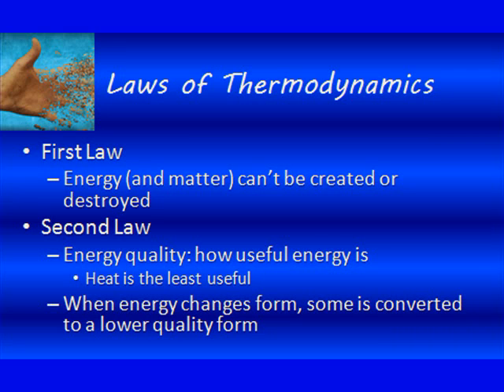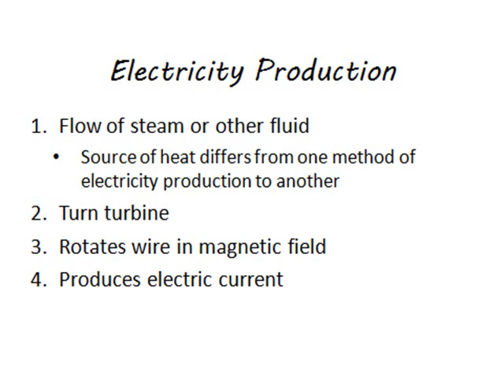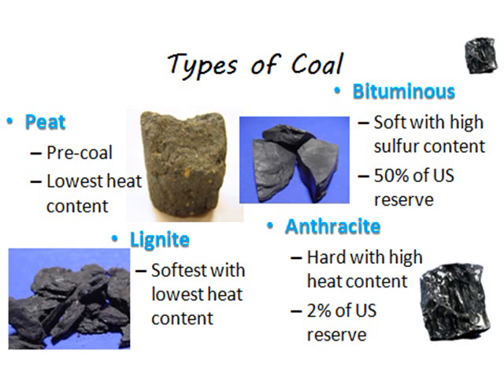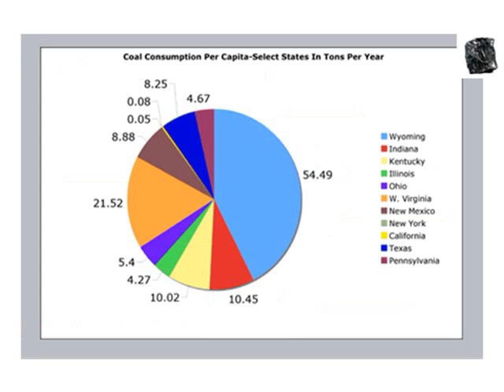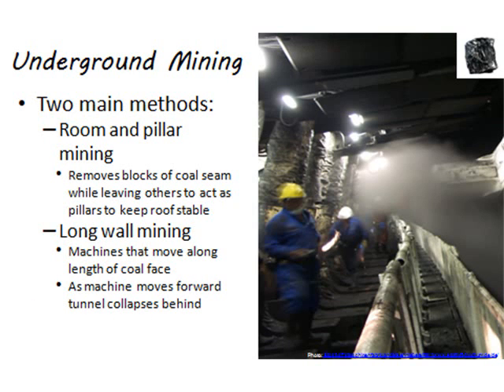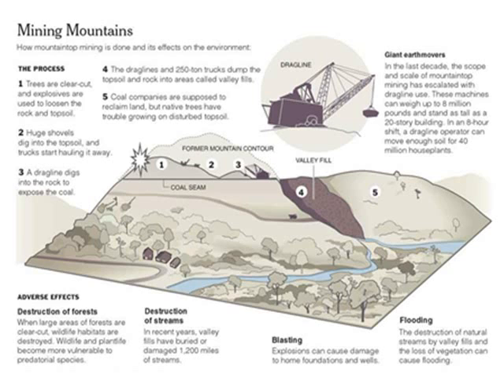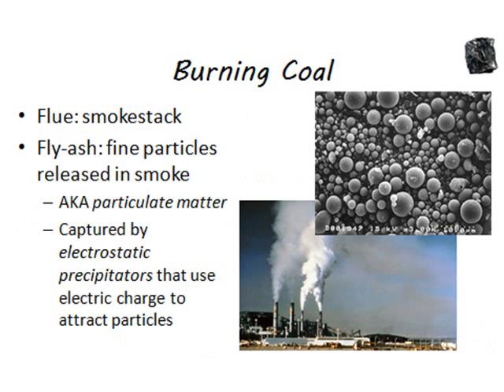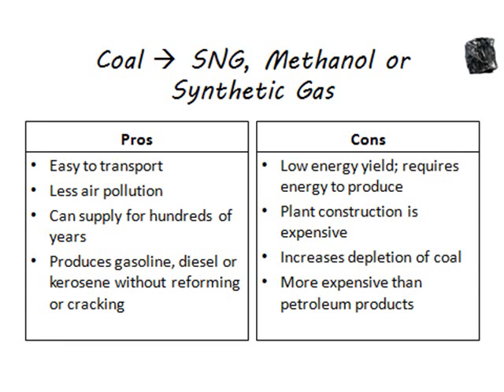APES Nonrenewable Energy Resources Part I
Nonrenewable Energy Resources Lecture Sunset High School, 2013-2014
Covers energy basics and coal.